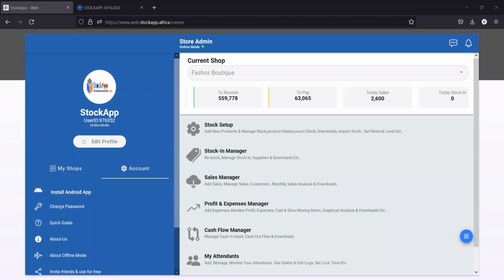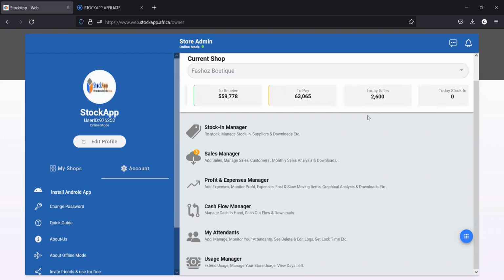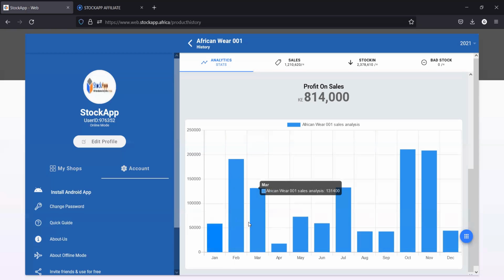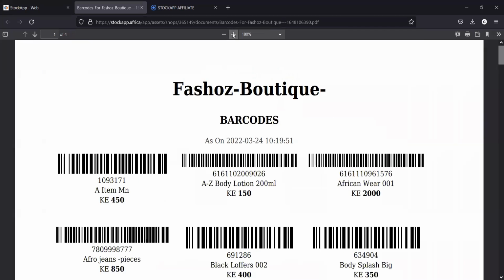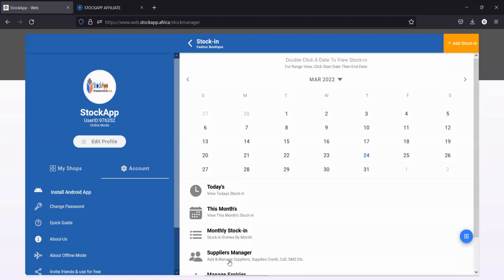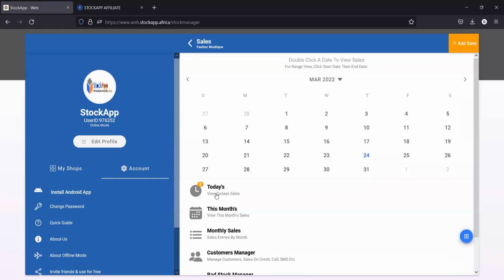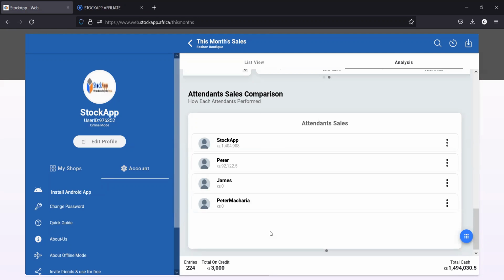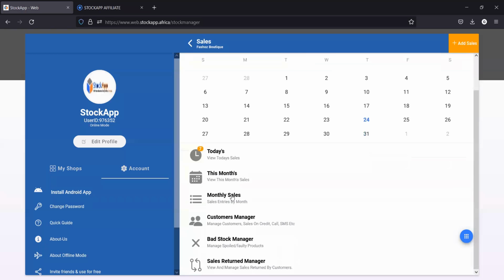Stock App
StockApp is an App to help businesses manage their stocks/inventories, sales, purchases, expenses, profits, Cashflow, employees etc etc. Just like a book, the businesses will be recording their entries on the App. They will start by creating an account then add their items and they continue with all the other features. I'm sure we have seen businesses recording their sales or stocks Kwa kitabu so we want to change that and help them use their phones.